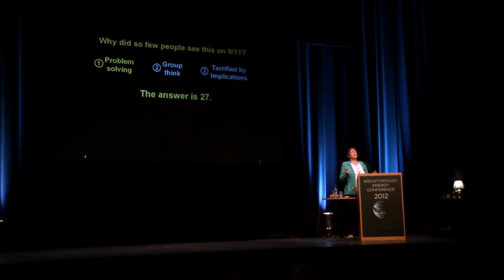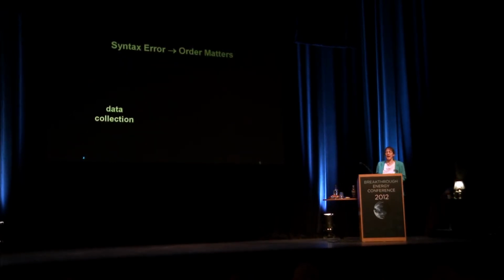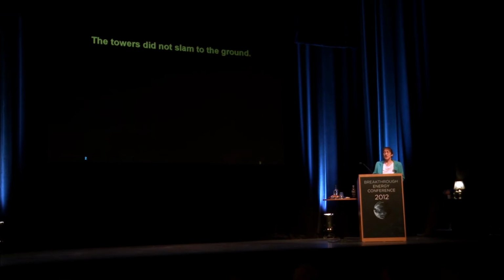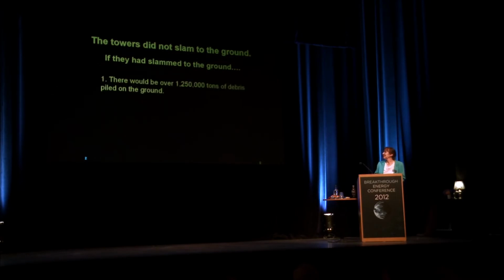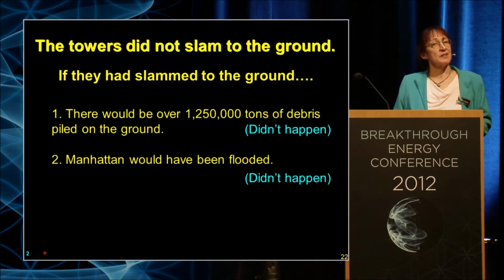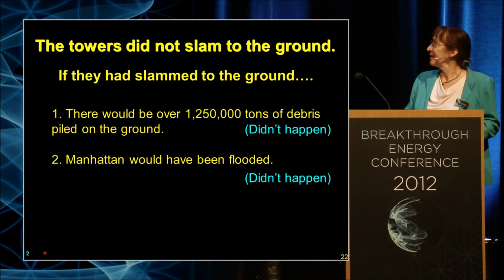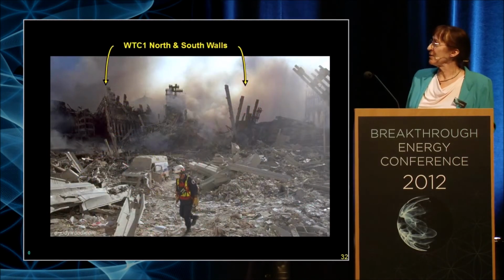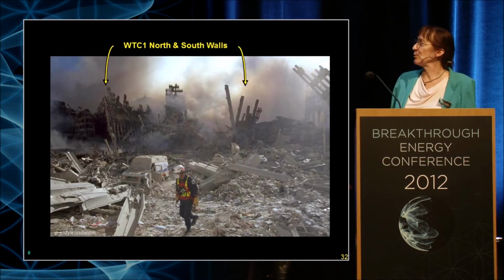Where did the towers go? | FULL VIDEO in DESCRIPTION Judy Wood